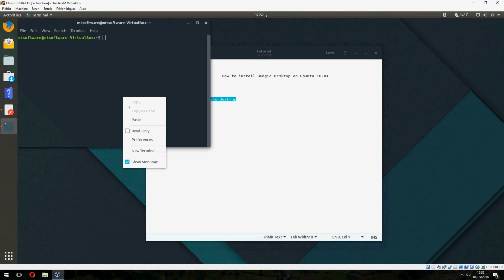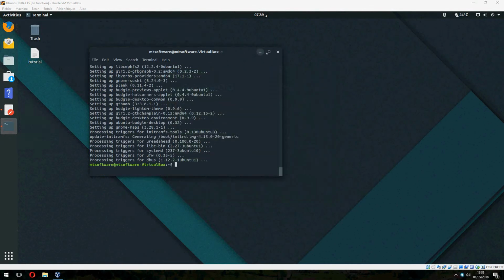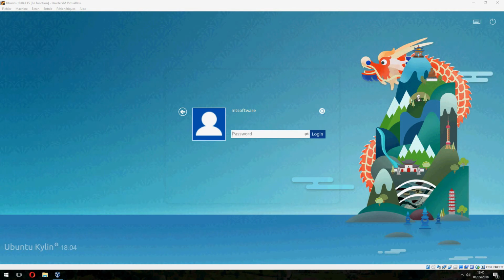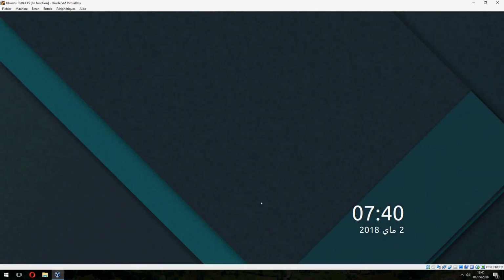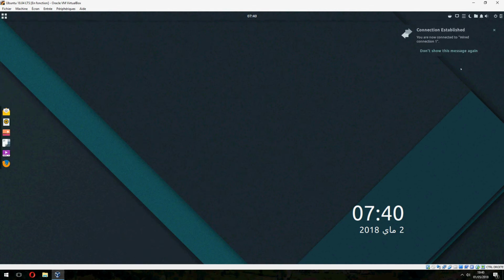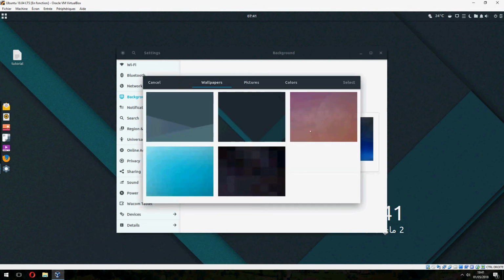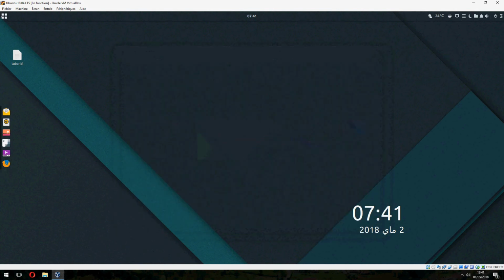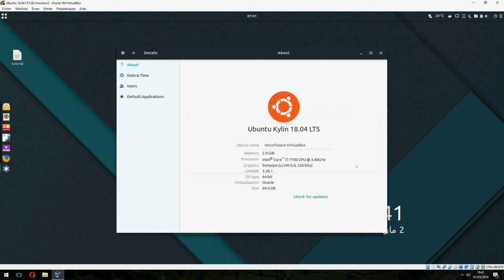How to install Budgie Desktop on Ubuntu 18.04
On this video , I will show you how to install Budgie Desktop on Ubuntu 18.04 step by step .

► Commands
 sudo apt install ubuntu-budgie-desktop